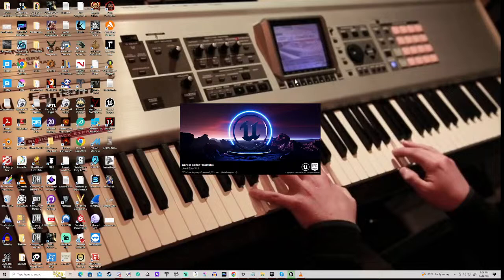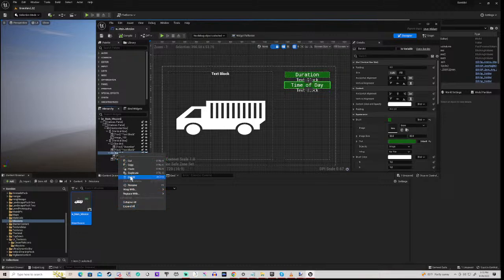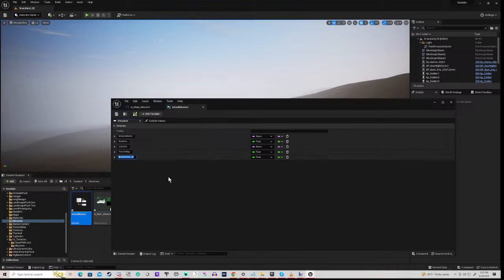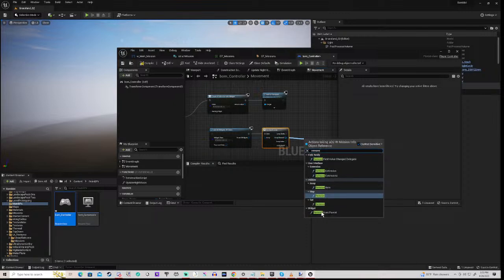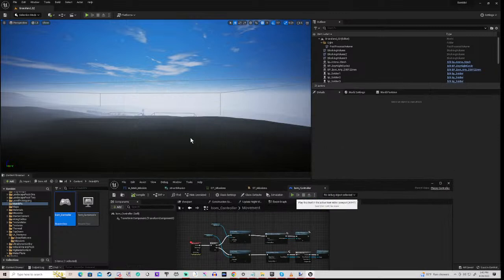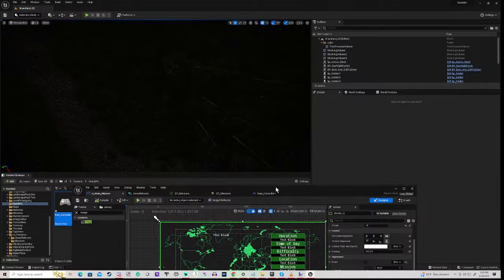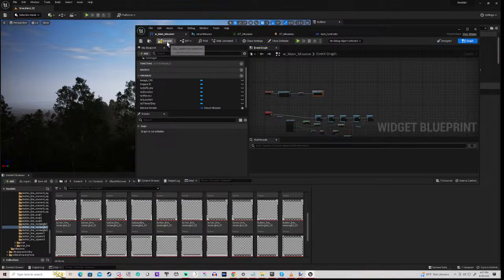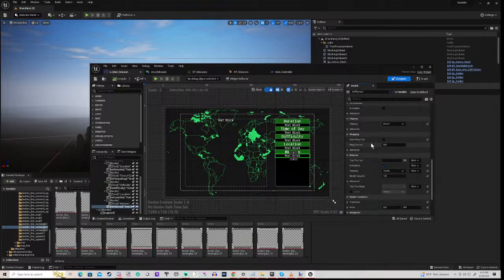Unreal Engine Game Development - Combat Drone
Mission widget.